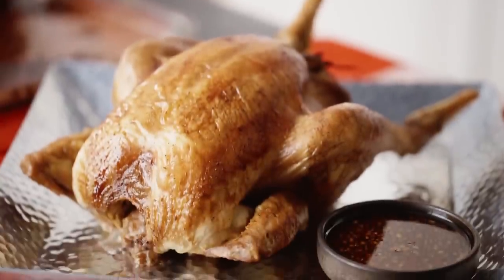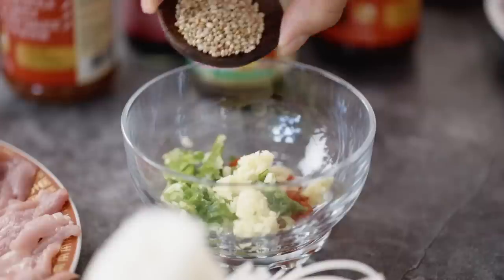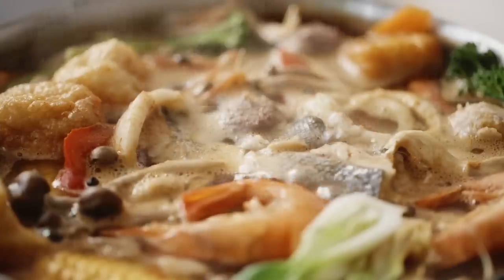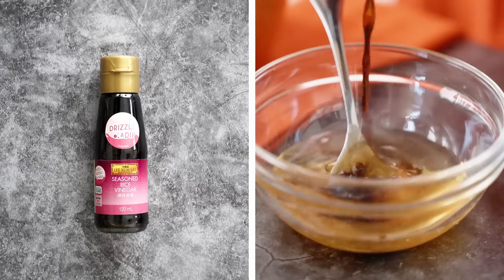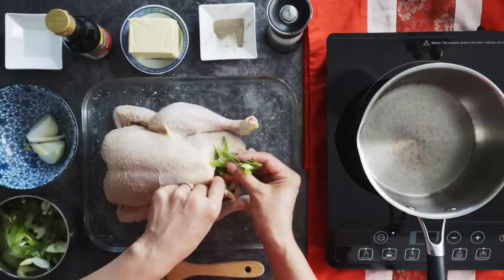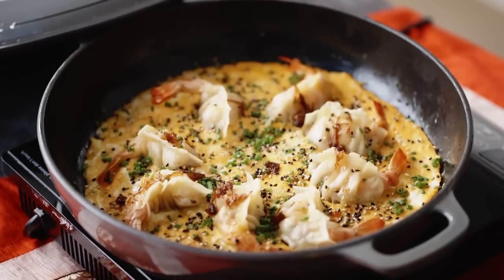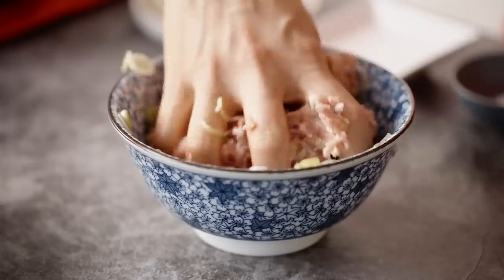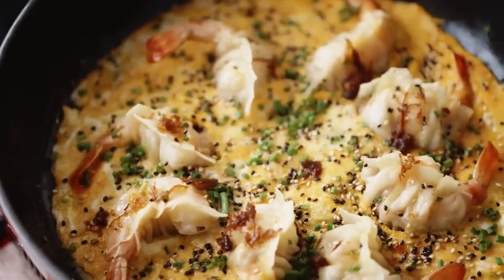All Year Flavour | Chinese New Year with Ching-He Huang | Lee Kum Kee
Some call them Gyozas, some call them Potstickers... Ching-He Huang calls them a Chinese New Year must!

Along with Prosperity Noodles, Golden Soy Butter Roast Chicken and a Spicy Sichuan Hotpot, she has everything you need to create your own Wonderland this Lunar New Year